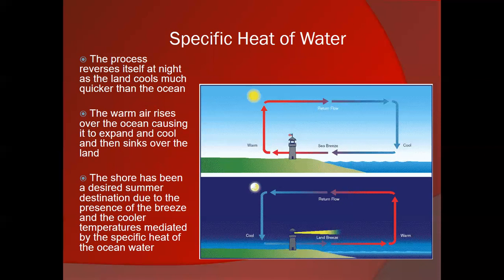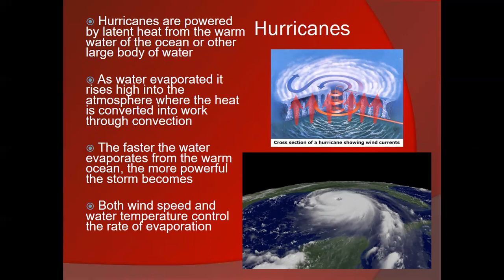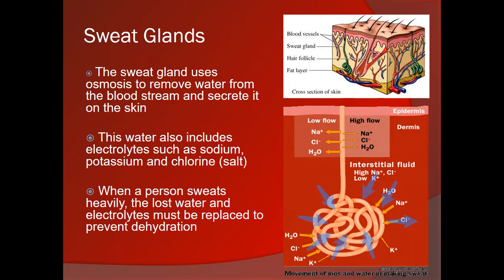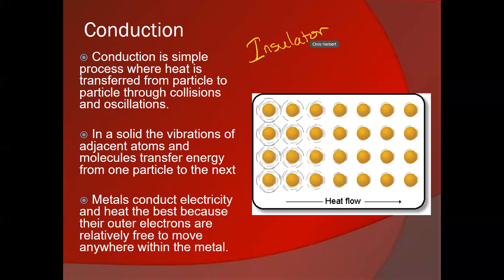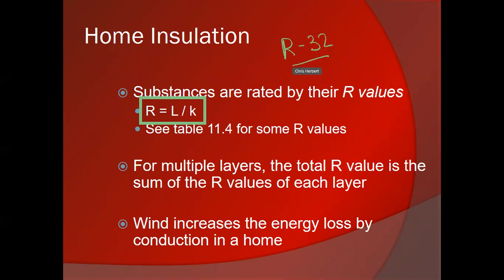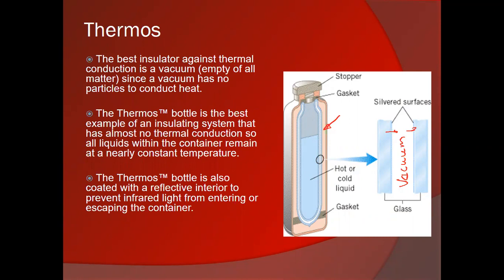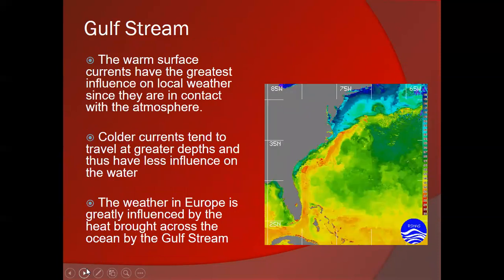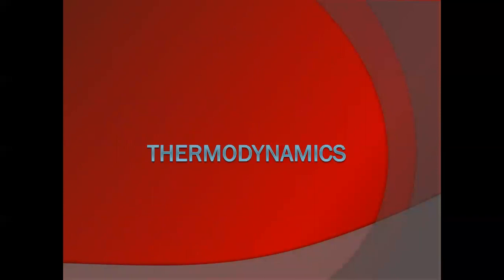Chapter 09 - Thermal Physics and Thermodynamics (Part II)